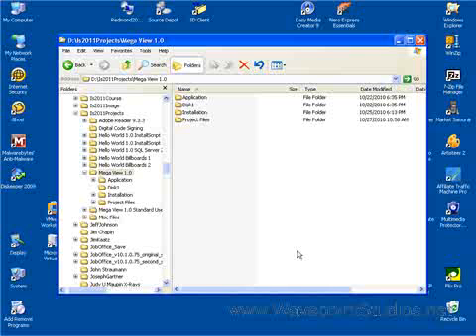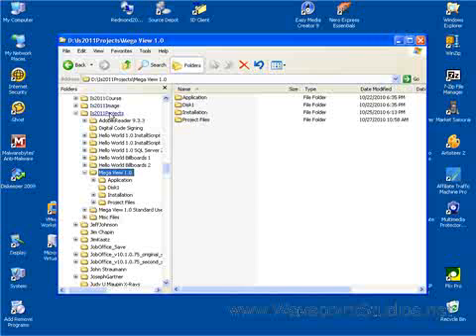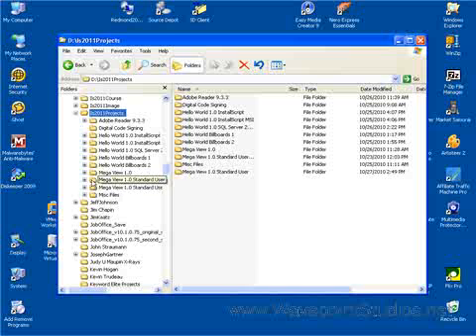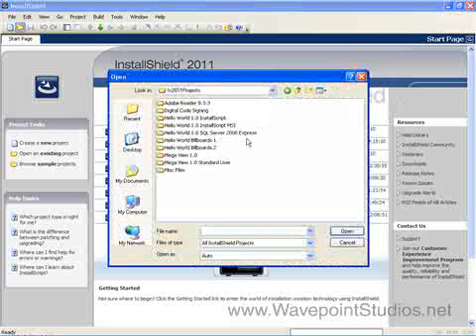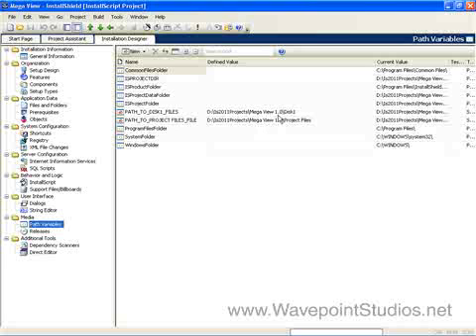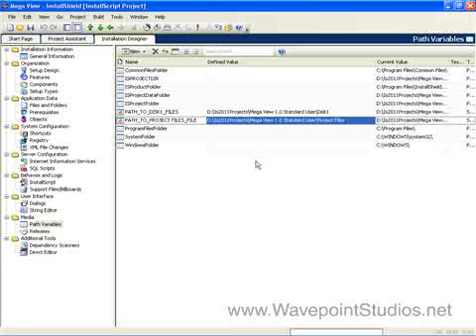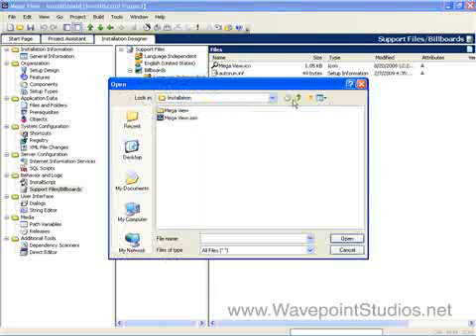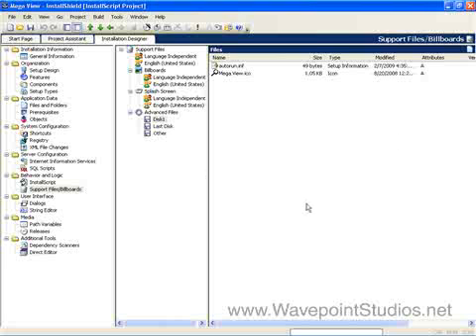InstallScript - How to Reuse an Existing InstallShield Project - InstallShield 2011